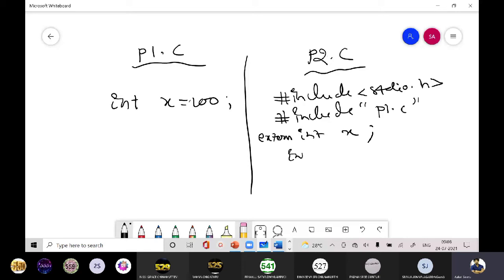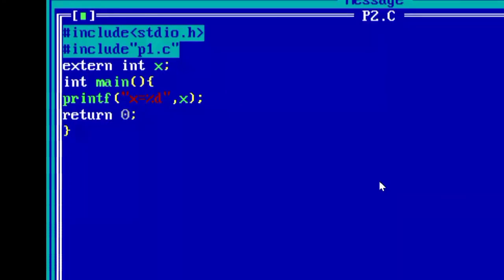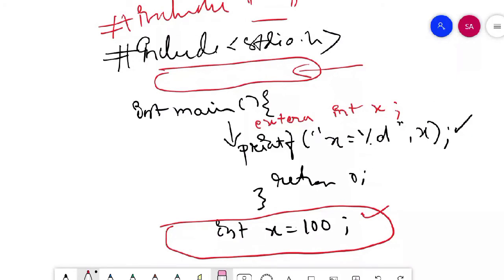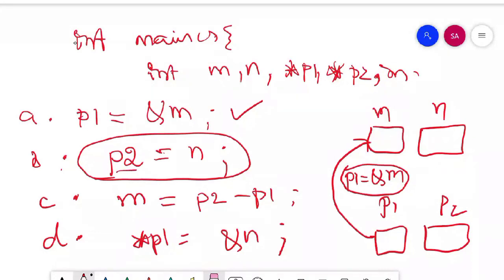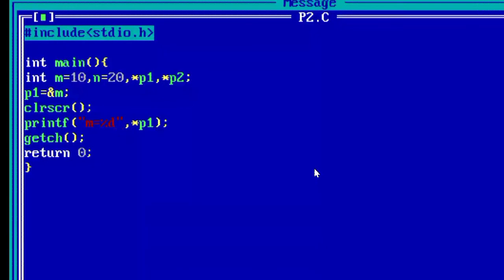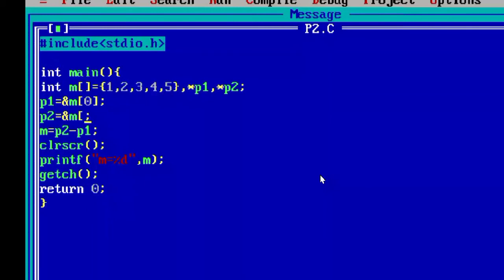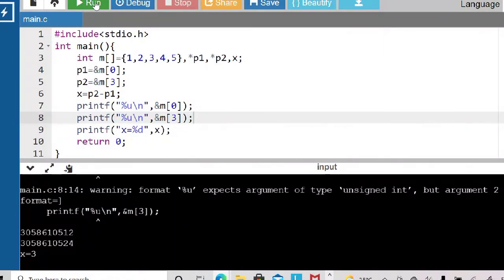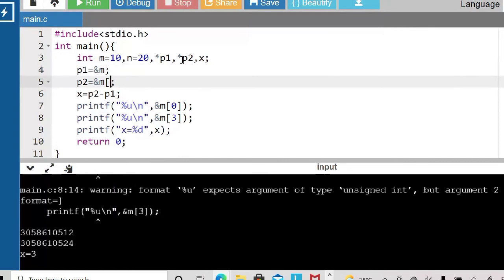CTC Revision 14 || C by Seenu sir || Extern storage class || validation of pointer expressions ?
In this video I have discussed about following
extern storage class
Chacking whether the given pointer expressions are valid or not !